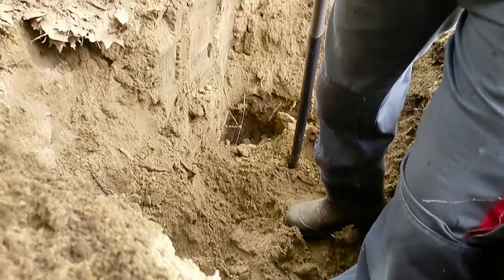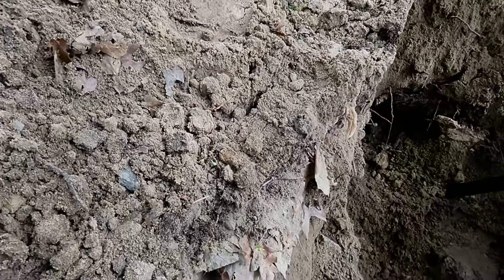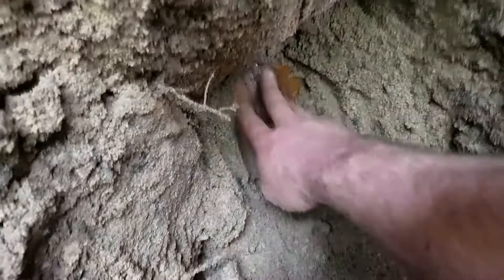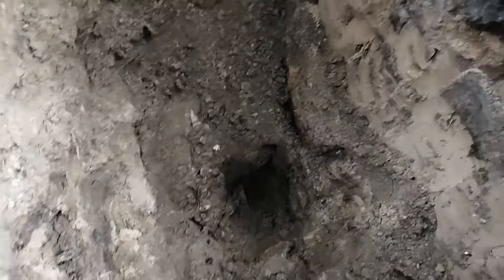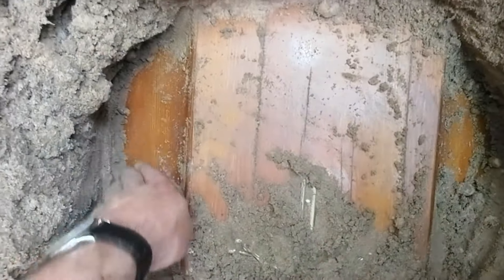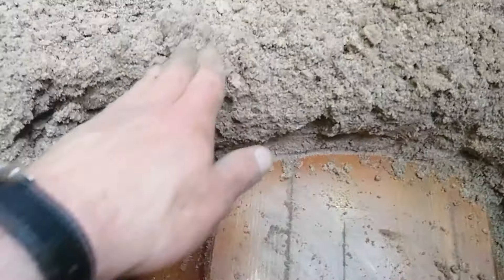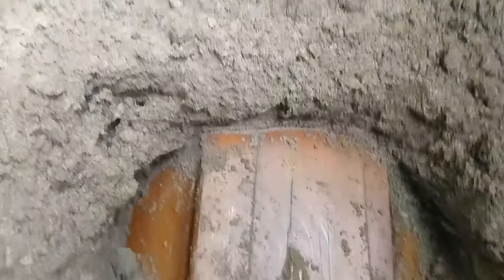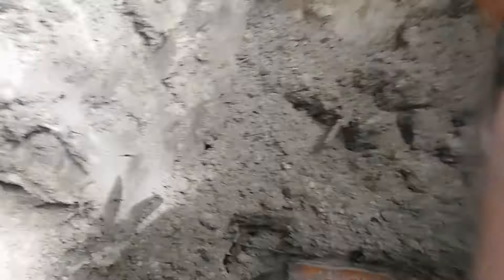Digging Up a Grave One Year After Burial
This is me opening a rather fresh, 1 year old grave. The plot allows for burial up to two caskets, one on top of the other. The family decided to hire our funeral home to bury their loved one again, which is always a nice thing, because it shows trust put in our services. This is very important to me as I try to be as professional as I can and I pride myself in that.

The previous hole is marked in the ground as an indentation in the legs area.
I needed to get to the last year's casket, leave a layer of soil on it and even everything out.

What I forgot to mention in the video is, that there was no smell coming out of the casket and that it has collapsed in the legs, from the weight of the soil (hence the indentation on the ground level).
I took me a little over an hour, the mosquitos were merciless and the walls kept collapsing.

The next day, the husband joined his wife in the grave, with her casket being untouched and covered with a layer of soil and his casket placed on top of her. After 20 years passes and if the family wishes to do so, we can rebury both of them much deeper and the plot will allow for up to two new caskets on top of each other. It's a common practice in Poland, due to the lack of space and I myself have four members of my family lying in one grave like that, with the oldest one dead since 1988.

I wanted to dig this quick and I lifted shovels a bit too full, which resulted in my back being strained a bit. The pain went away in two days but I need to be more reasonable in the future. Back injury is the most common injury among the undertakers and I threw mine in the last year already.

CHAPTERS
0:00 Dismantling the grave
0:20 Explanation
0:52 Securing other graves
1:03 Initial digging
1:56 The wall starts cracking
2:23 Dragging the soil around and digging deeper
3:09 Reaching the last's year coffin
3:36 Describing the casket
3:53 Preparing the spot for the next coffin
4:40 The wall collapsing
4:45 Final touches
4:55 The Dead Man's View
5:16 Cleaning myself after work
5:33 Final look at the grave